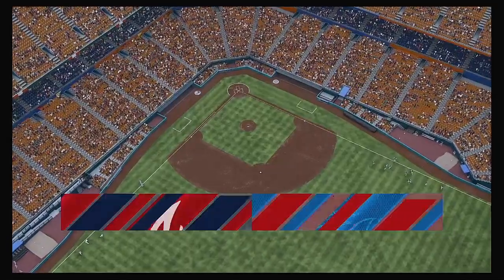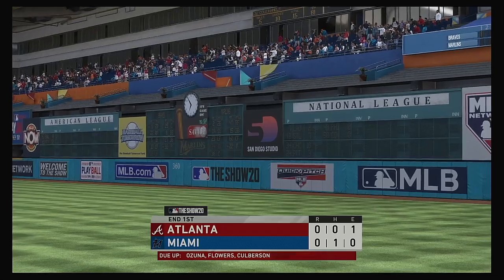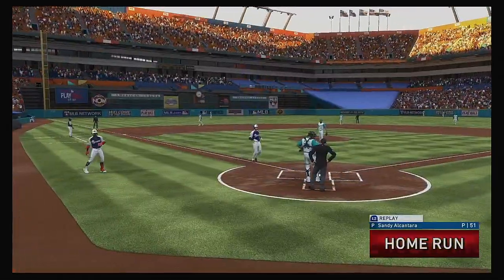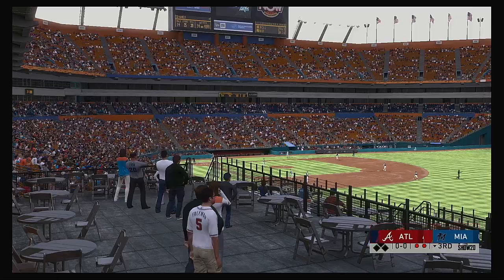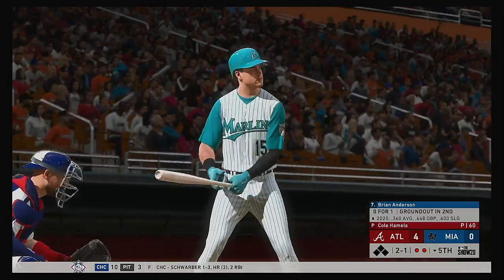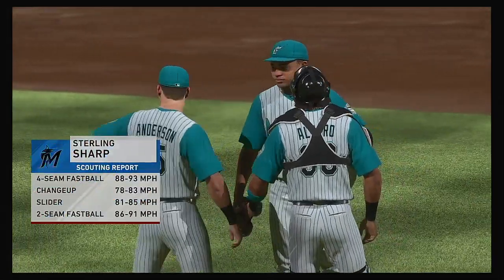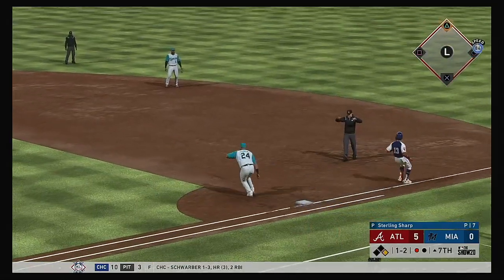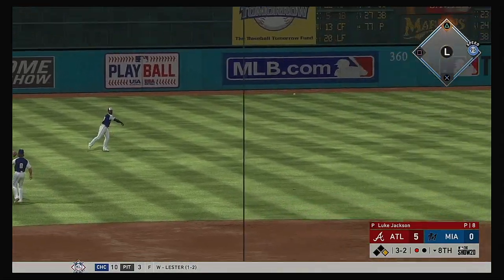MLB 2020 Season 4 9 2020 Atlanta Braves @ Miami Marlins